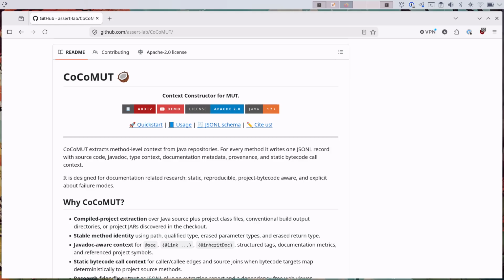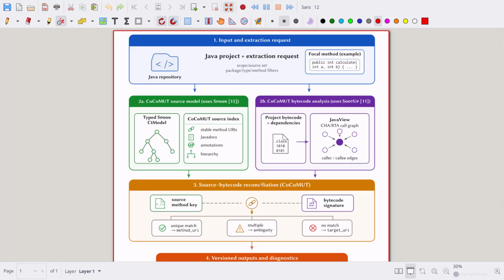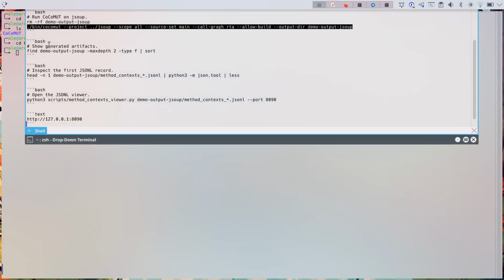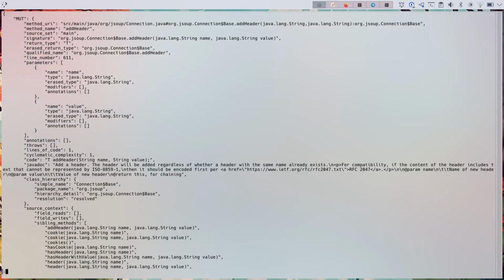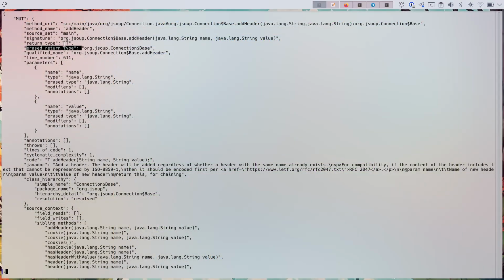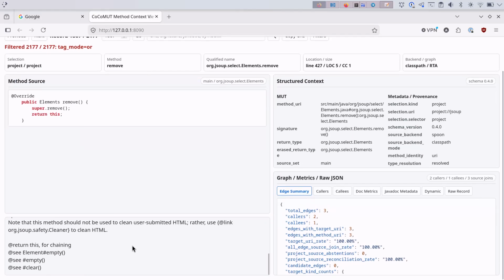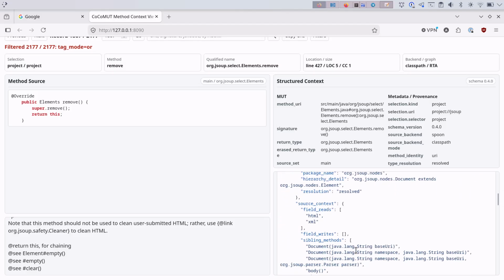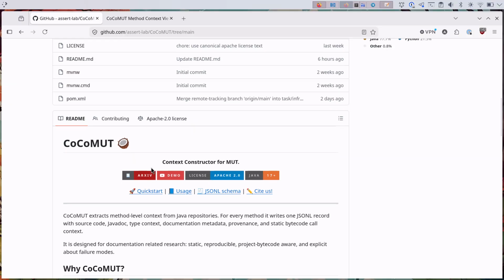CoCoMUT: A Tool for Code-Context Mining and Automated Dataset Generation | By AssertLab